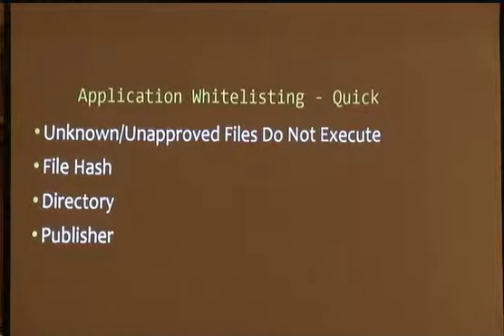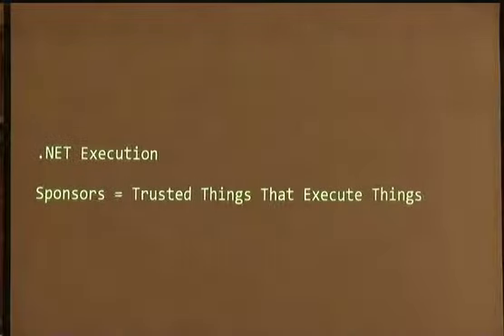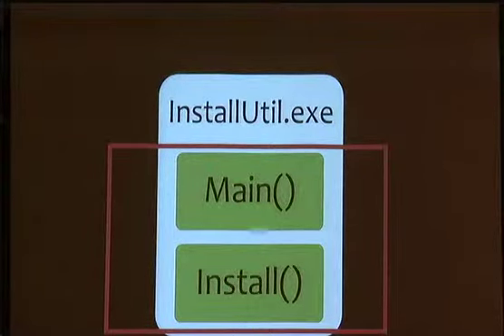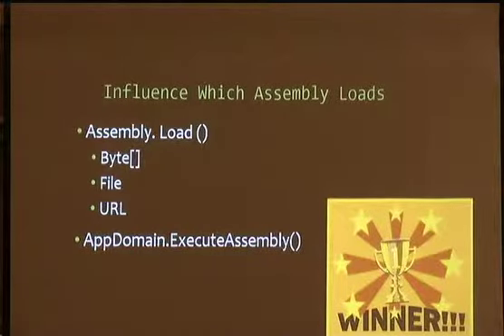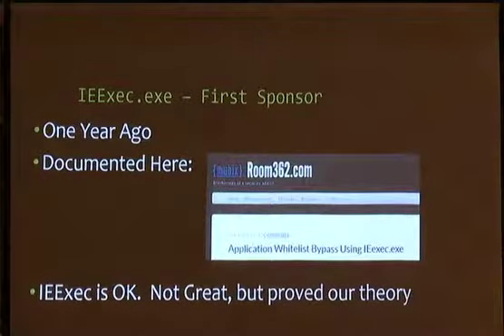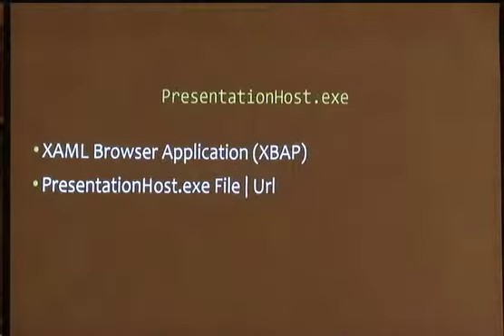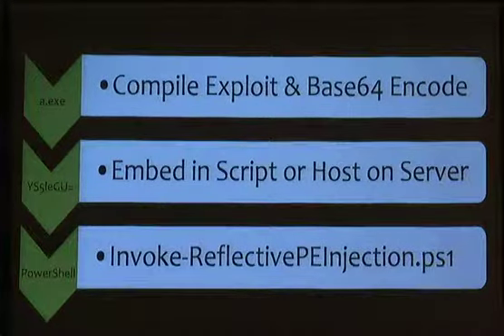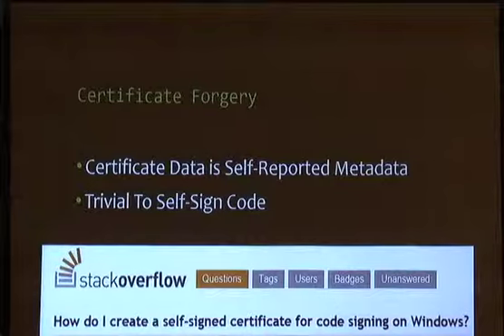ShmooCon 2015 - Whitelisting Evasion